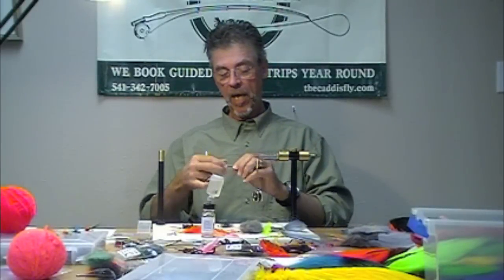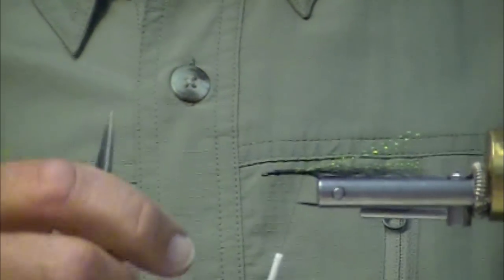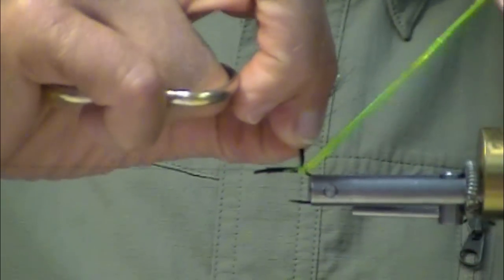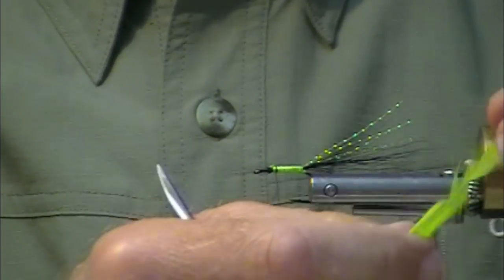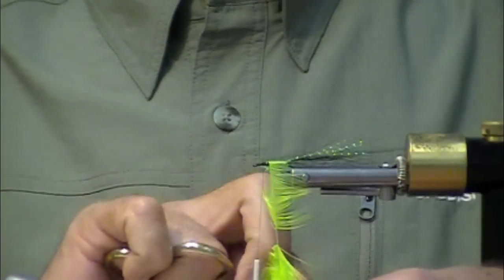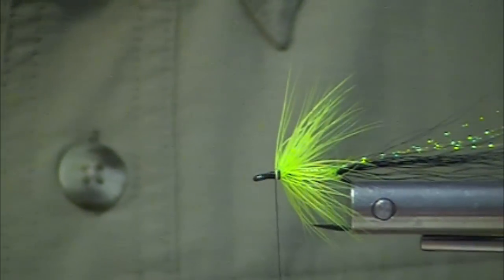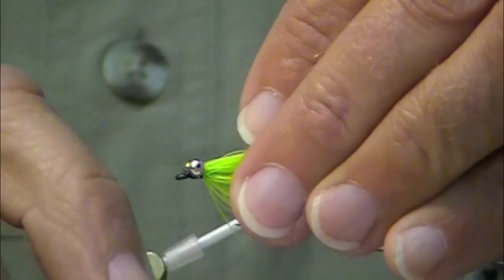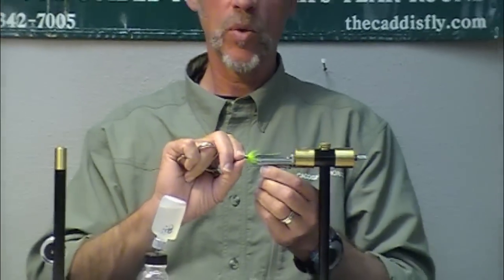Low Water Chinook Salmon Comet Fly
Jay Nicholas demonstrates how to tie a proven Chinook Salmon fly pattern. We have used this fly in the Elk River Estuary and other coastal waters for pacific salmon. The Comet fly pattern is deadly when fished classic swing down and across style or slow stripped through a slow pool or tidal estuary.